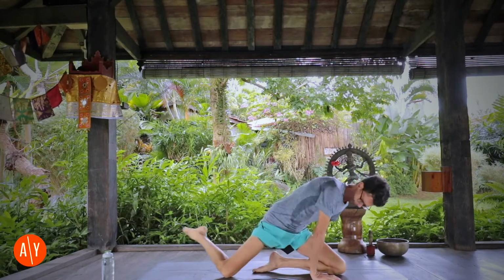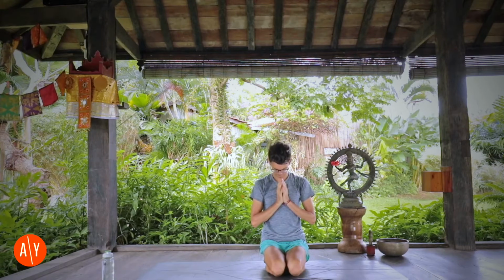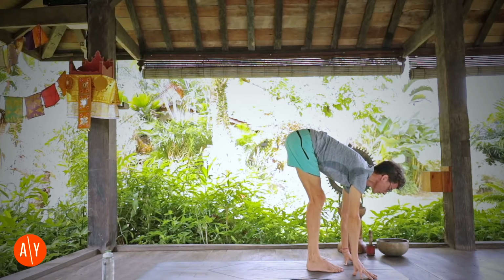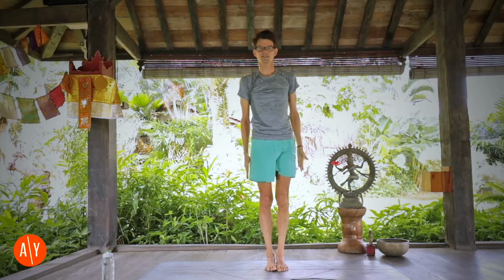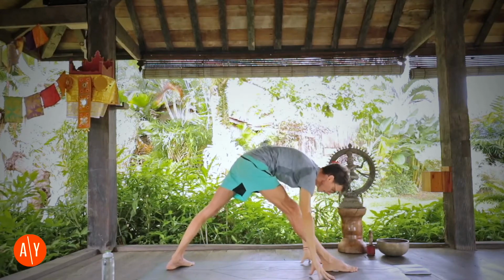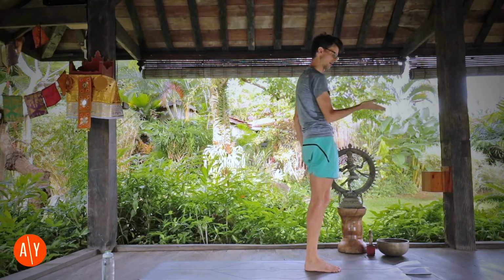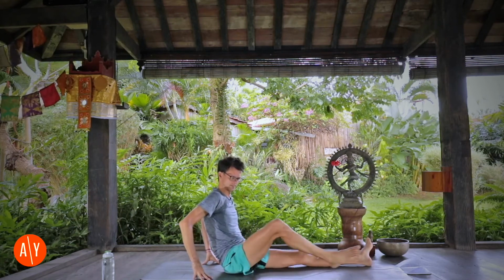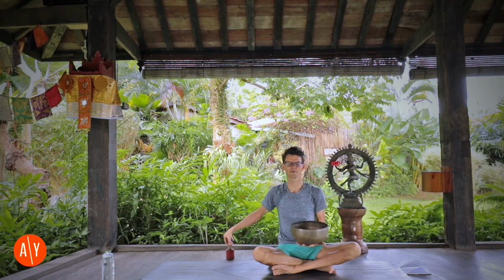Level 1-2 Flow — The Way Out Is In | 60 Minutes, Vinyasa | Adventure Yoga with Stephen Ewashkiw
The Way Out Is In is a 60 minutes Level 1-2 vinyasa flow with Stephen Ewashkiw. This is an energetic vinyasa practice for experienced students.

Follow your breath. Connect your mind with your body to help reconnect with yourself. This is the foundation of transformation.

When you breathe in you bring your mind home to your body. The way out is in.

Namaste OMies,
🙏🏽 - Stephen.